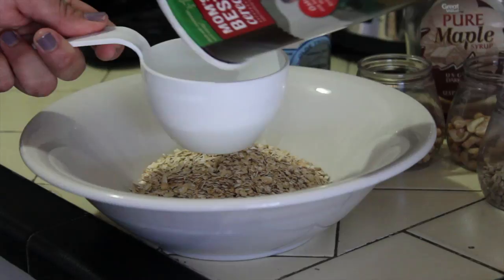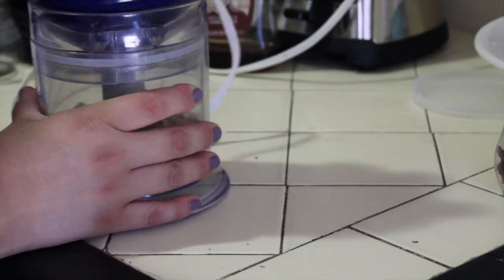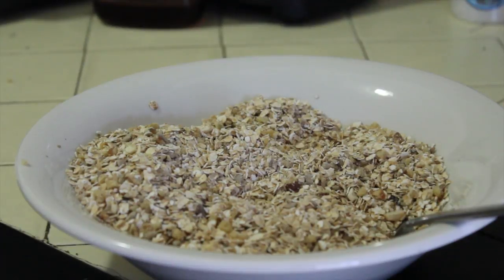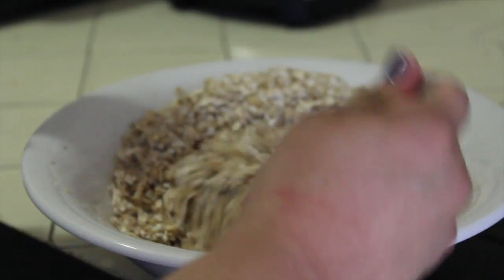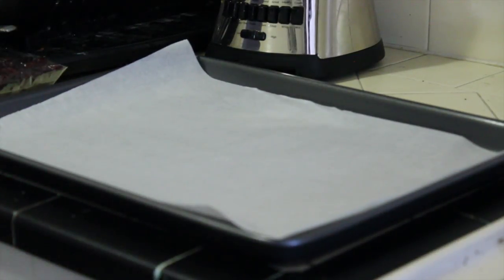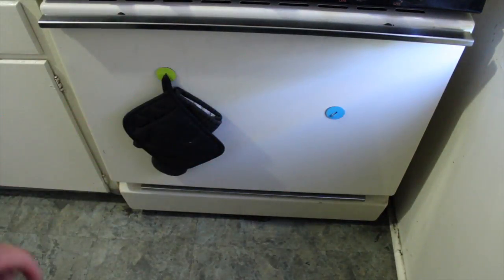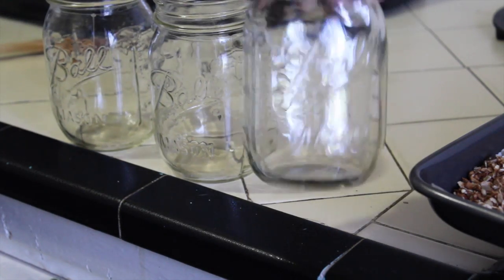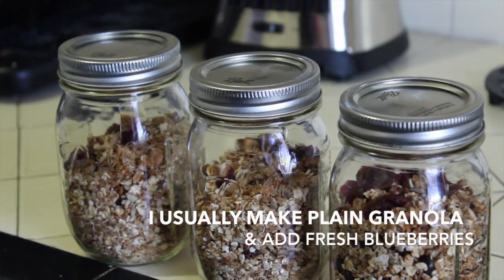HOW TO: Homemade Granola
Hi Everyone! This Homemade Granola recipe is from The 22 day Revolution book. I was skeptical at first, but now I love making my own granola so much that I prefer it over store bought! I have always made this granola by itself and served it with fresh blueberries, which is like the best ever! I thought I’d try something new and integrated dried cranberries to the mix, and it turned out to be equally as good! I modified the recipe a bit for this video but the exact actual recipe is below, ENJOY!!

INGREDIENTS:
*Makes 4 Servings*
-2 cups of Oats
-1/4 cup of Maple Syrup
-1/4 cup (mix) Chopped Cashews, Almonds, and Sunflower Seeds
-1/2 tsp. of Sea Salt

1. Preheat Oven to 325 degrees Fahrenheit
2. Bake for 10 minutes, toss around, then bake for 10 minutes more
3. Let it cool to room temperature and then store in airtight container

I really hope you liked this video and hope it inspired you to make your own granola.